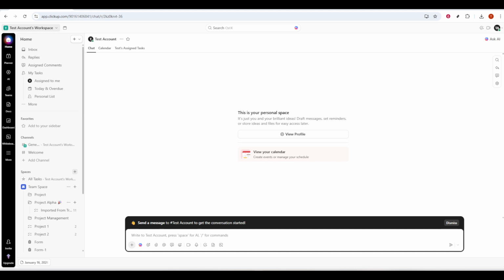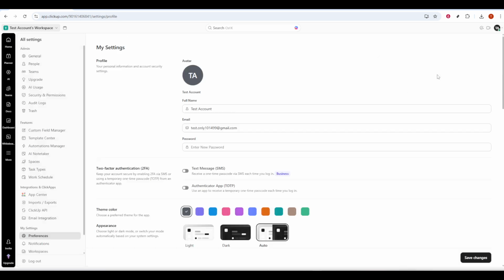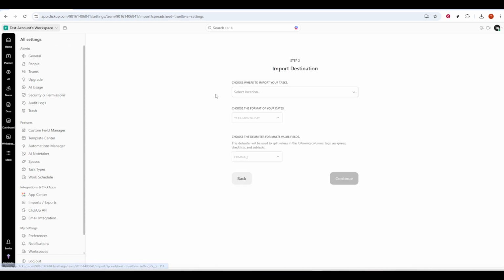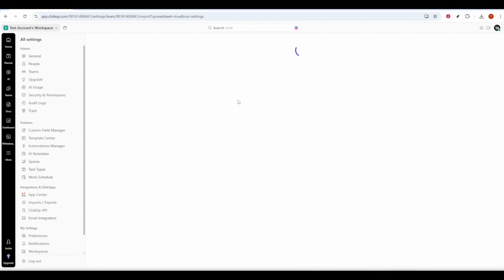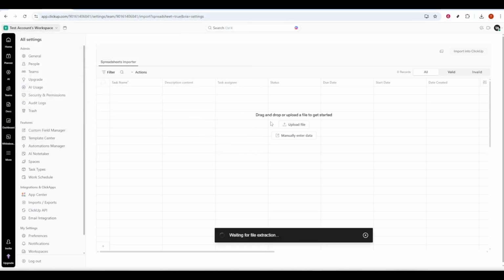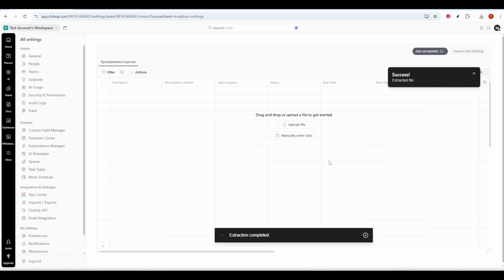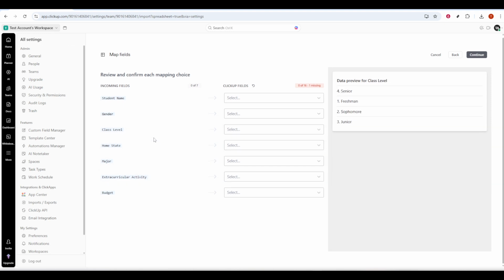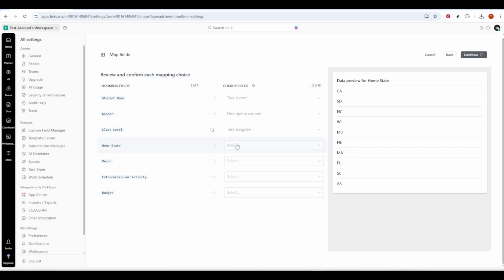Import Excel into ClickUp [Simplified]